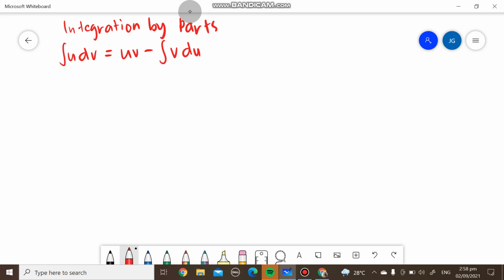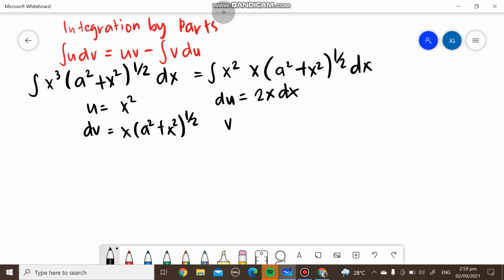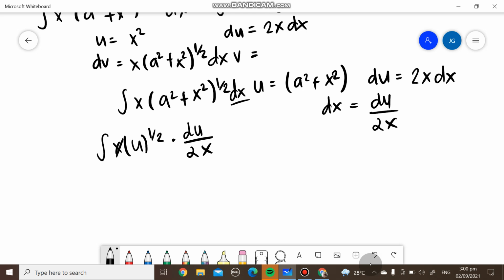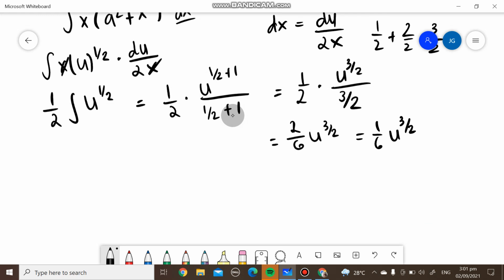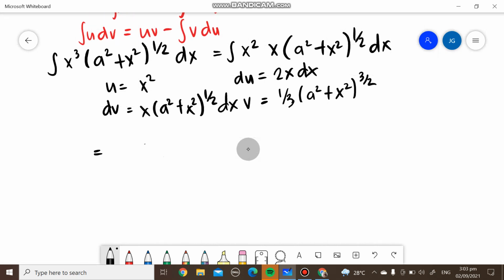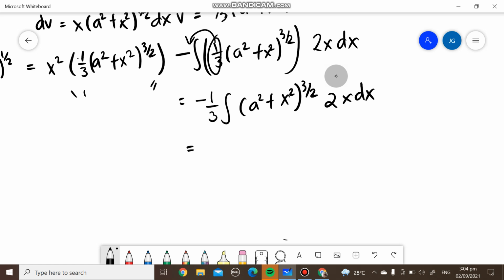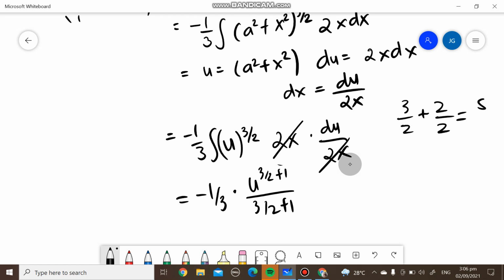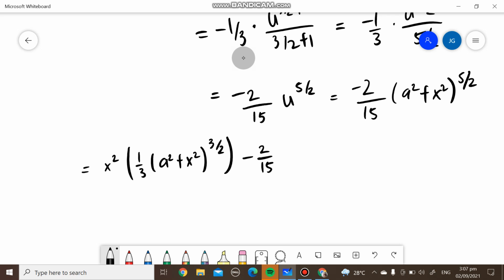integral of x^3(a^2+x^2)^1/2dx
hello guys! its been a while since my last upload. i hope my way to explain things gives you understanding. thank you for the support. Thank you and god bless